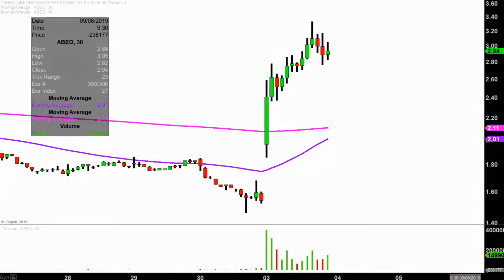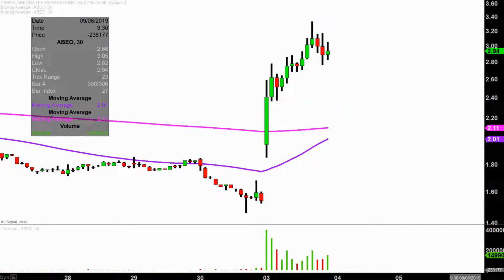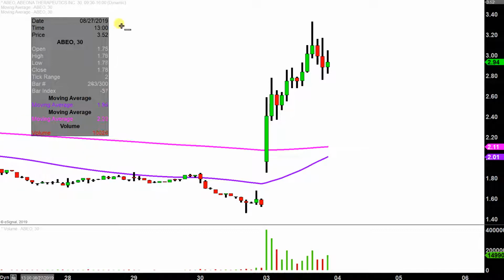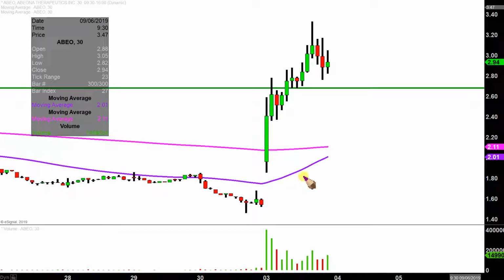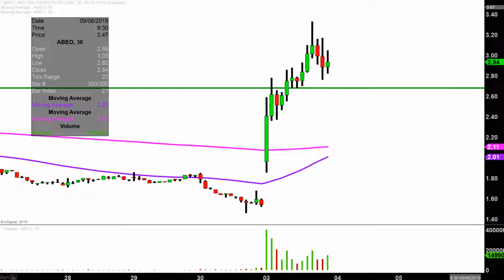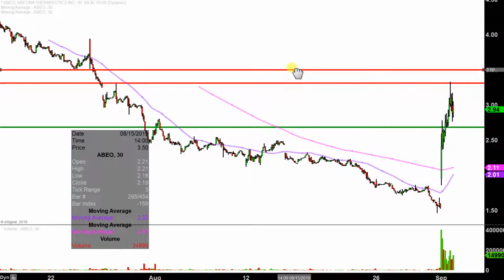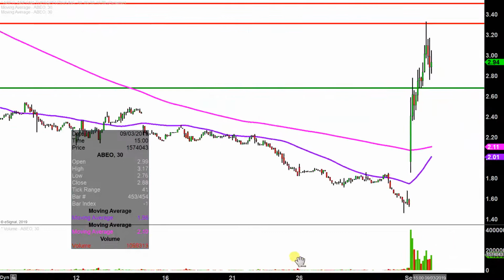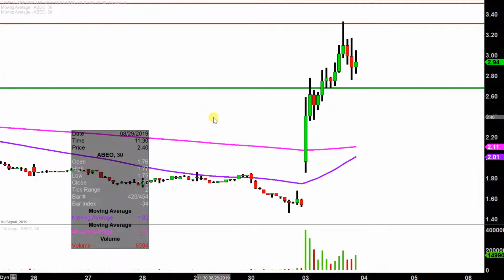Abeona Therapeutics Inc. - ABEO Stock Chart Technical Analysis for 09-03-2019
Learn how to read stock charts and identify technical patterns as ClayTrader does a quick stock chart review on Abeona Therapeutics Inc. (ABEO).